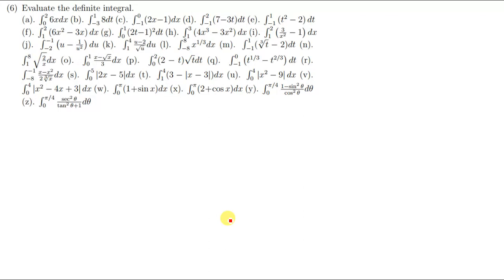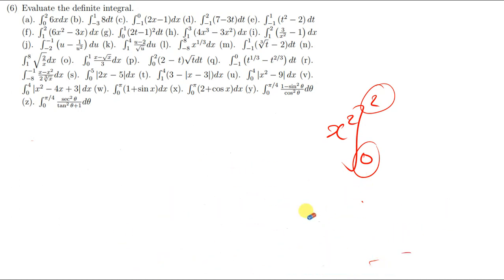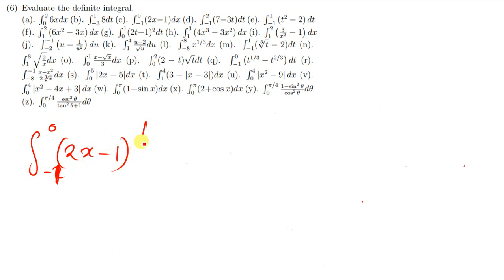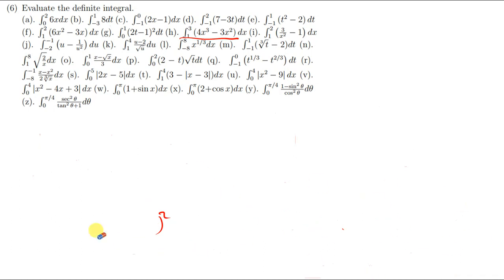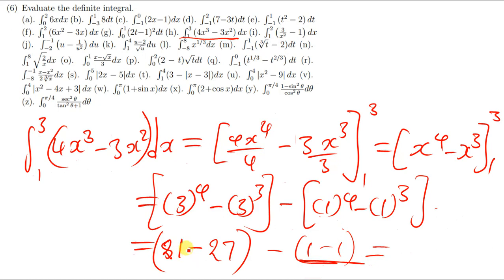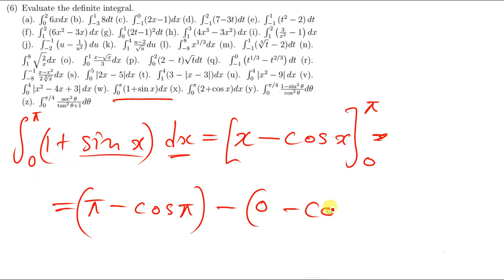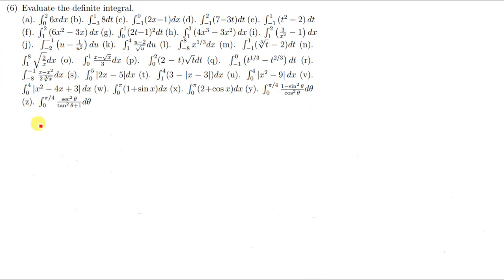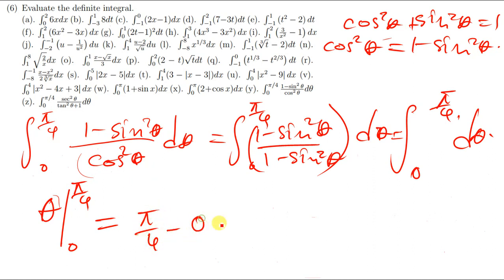EVALUATING DEFINITE INTEGRALS